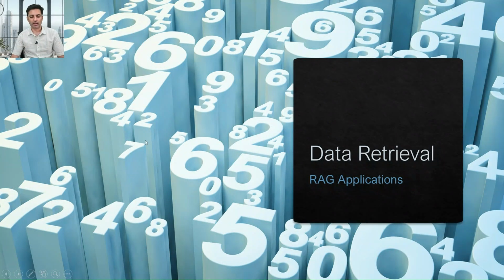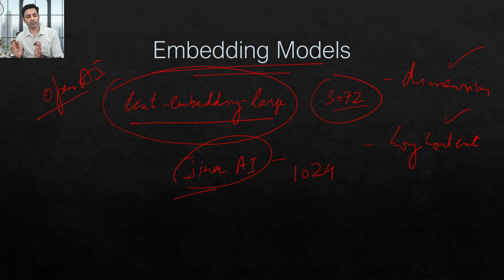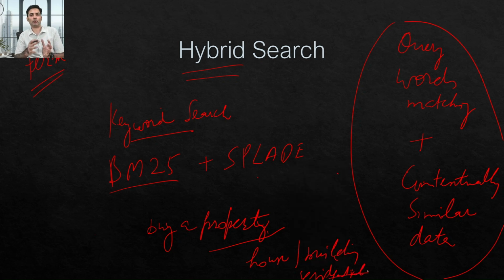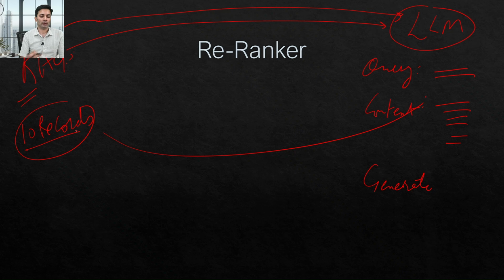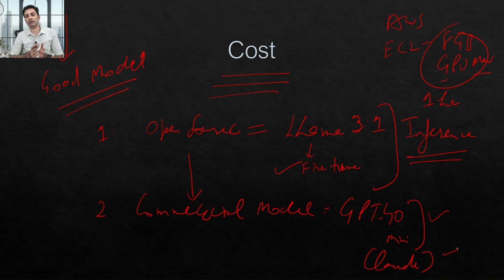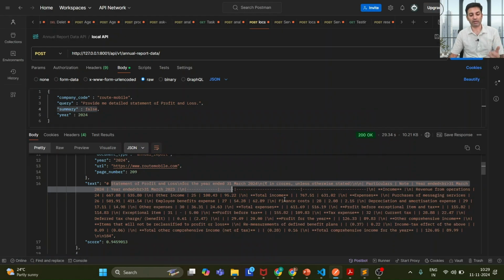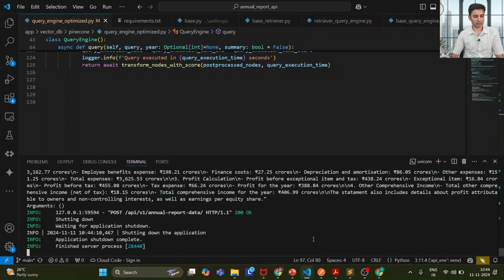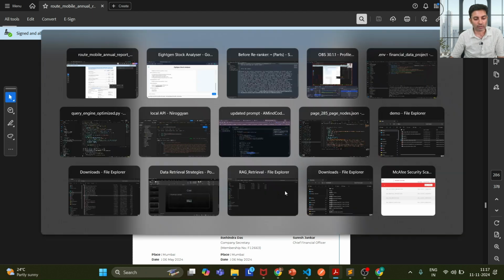Step by Step guide to improve quality of RAG Retrieval for Production Apps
Welcome to another deep dive into the technicalities of data retrieval in Retrieval-Augmented Generation (RAG) systems!

This video is continuation of my last Article on Indexing strategies.

In this video, we explore:

🔹 Embedding Models: Learn how to choose the right embedding model based on dimensions, long context support, and multilingual capabilities. We'll compare models like OpenAI's text embeddings and Gina AI's models, and discuss when to use high-dimensional embeddings.

🔹 Hybrid Search: Understand the power of combining semantic search (dense vectors) and keyword search (sparse vectors) using algorithms like BM25 and SPLADE. Discover how hybrid search enhances retrieval by leveraging both contextual understanding and exact term matching.

🔹 Re-Rankers: See how re-rankers like Cohere's Re-Ranker improve the relevance of your search results. We'll demonstrate how re-ranking filters out unnecessary records, reduces costs, and increases the accuracy of responses from large language models (LLMs).

🔹 Cost Optimization: Find out strategies to control costs in production applications. We'll discuss the trade-offs between using open-source models like Llama and commercial models like GPT-4, and how to maintain high accuracy without breaking the bank.

🔹 Live Demo: Watch a real-world application involving financial data retrieval. We'll show you how embedding models, hybrid search, and re-rankers work together to produce accurate and efficient results, including a side-by-side comparison with actual financial statements.

Whether you're a developer building RAG applications or just curious about AI data retrieval, this video offers valuable insights and practical strategies to improve your systems.

Timestamps:

0:00 Introduction to Data Retrieval in RAG Systems
2:05 Importance of Embedding Models
11:35 Choosing the Right Embedding Model
20:15 Understanding Hybrid Search
30:45 Implementing Re-Rankers
40:55 Cost Considerations and Strategies
51:30 Live Demo: Financial Data Retrieval
1:03:45 Conclusion and Next Steps